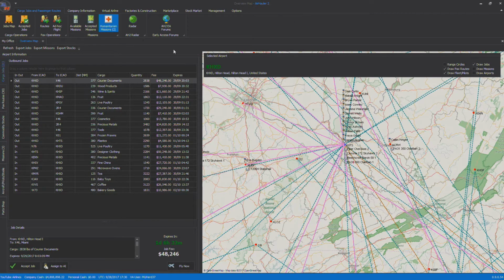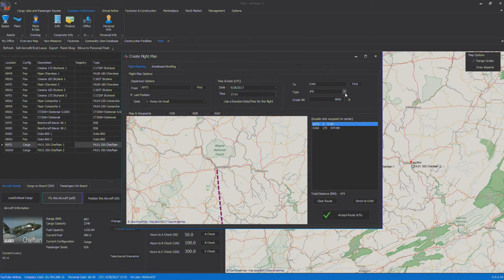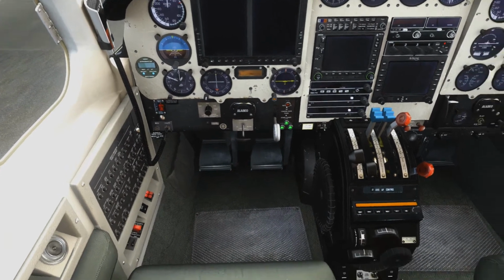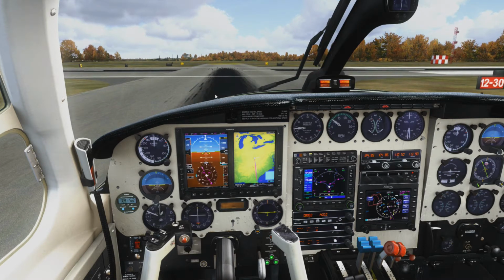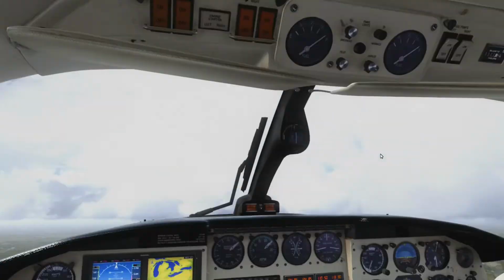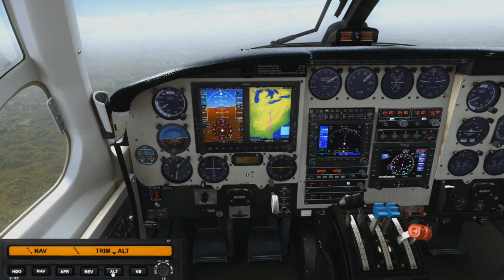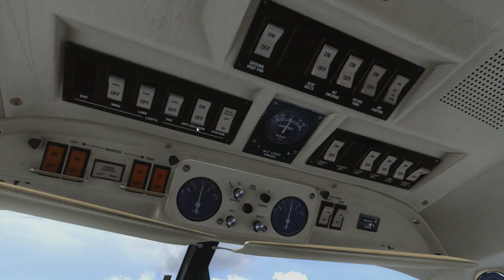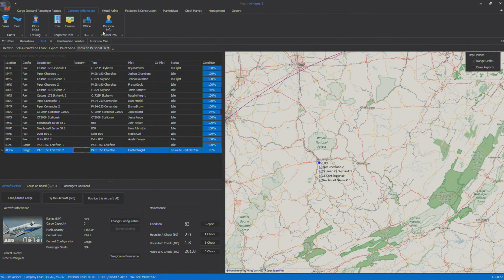FSX | Air Hauler 2 Ep. #108 - Getting Started On Missions! | PA-31-350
FSX | Air Hauler 2 Ep. #108 - Getting Started On Missions!

In this episode we start on mission which have just been added to Air Hauler 2. Screwed up tho and opened up a construction sited instead of a factory.

Huntington, West Virginia (KHTS) to Jacksonville, Florida (KJAX)

Huntington, West Virginia Takeoff: 27:30
End of Time Compression: 59:11
Jacksonville, Florida Approach: 1:07:18

Cargo:
Plane: Piper PA-31-350 Chieftain (Alabeo)

Addons Used:
FTX Global (Textures) (Orbx)
FTX openLC North America (Landclass & Textures) (Orbx)
FTX Vector (Vector Scenery) (Orbx)
OpusFSI (Weather)
EZDok (Cameras)
REX 4 Texture Direct (Textures)
Jacksonville KJAX (Airport & Surrounding Area Scenery) (Cielosim)